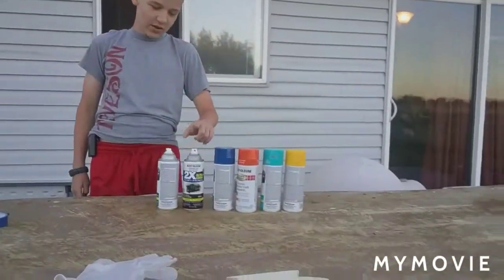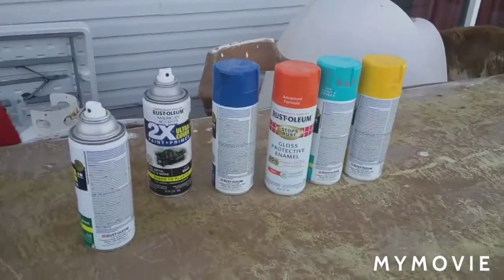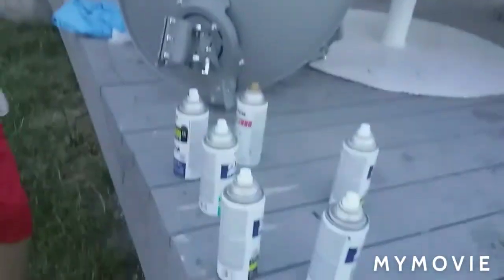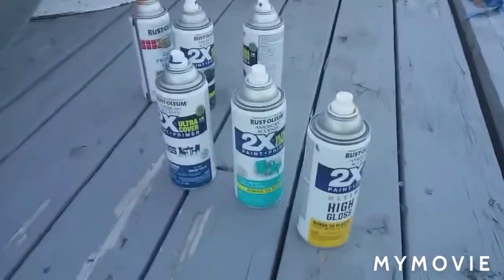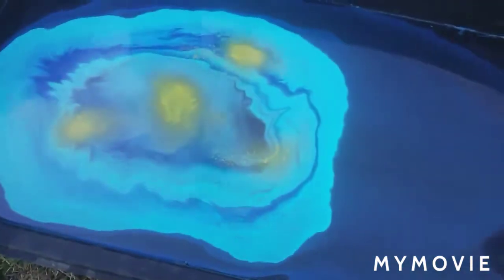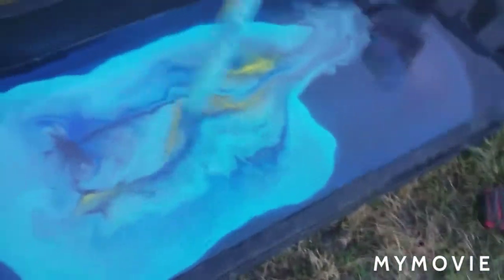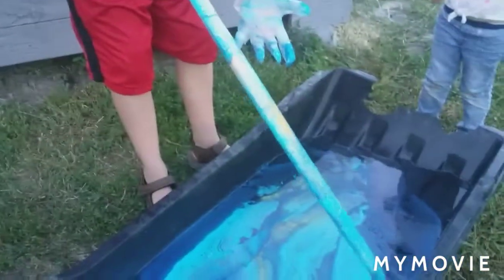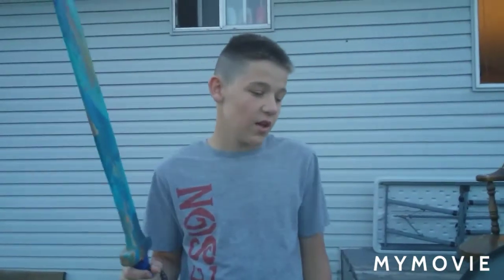I hydro dipped a wood sword!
I made it